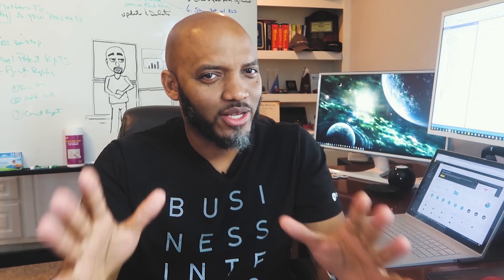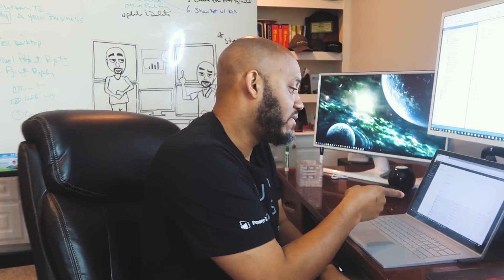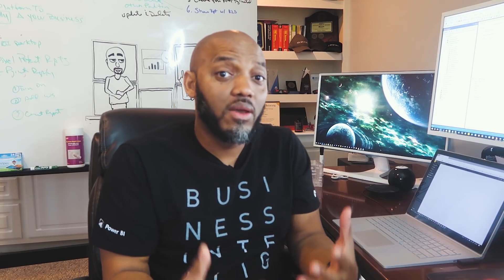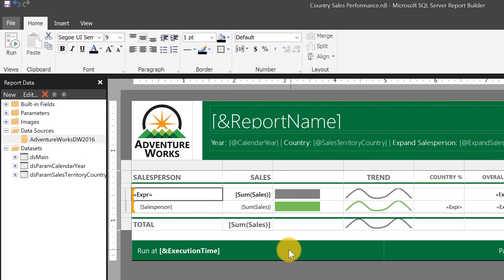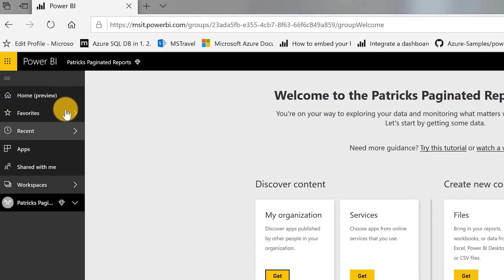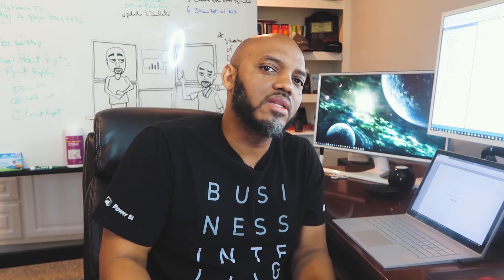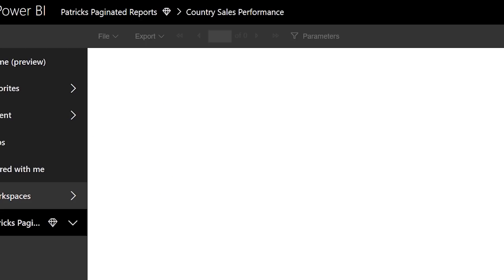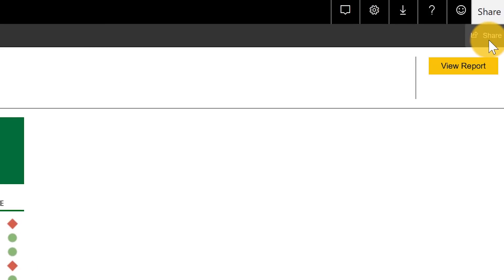Introducing Paginated reports in Power BI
In this video, Patrick LeBlanc shows how you can use paginated reports within Power BI. These are the reports you have been able to use with SQL Server Reporting Services and Power BI Report Server, but now are available within Power BI using Power BI Premium.